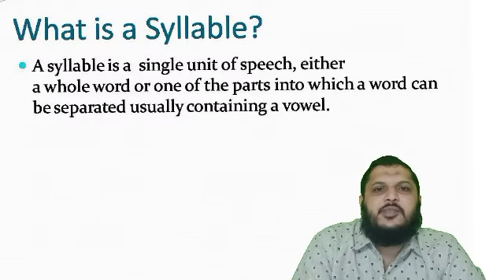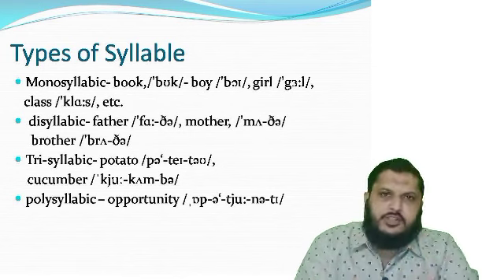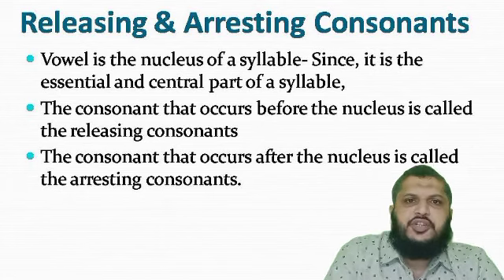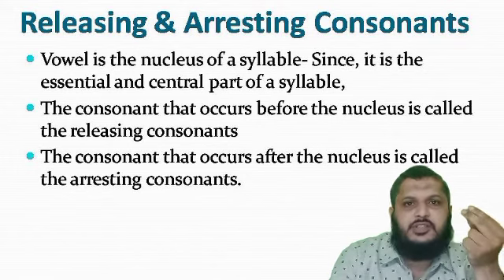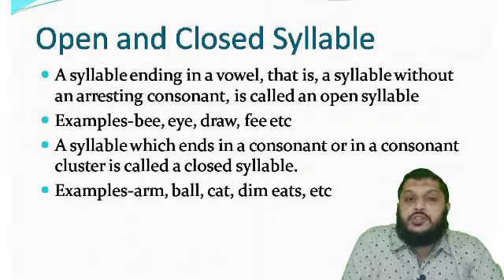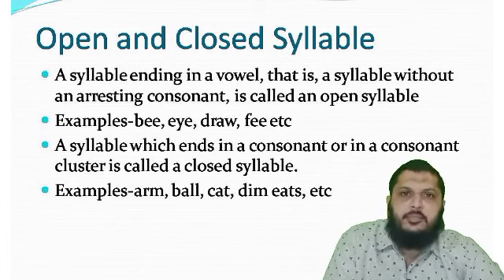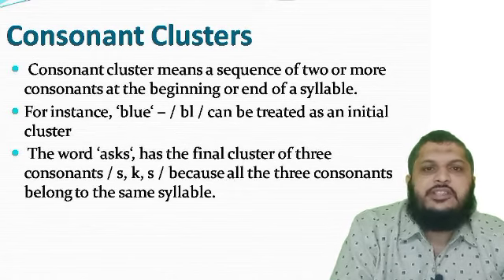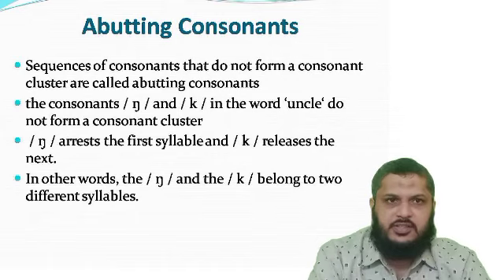The Syllable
# syllable
# consonant cluster